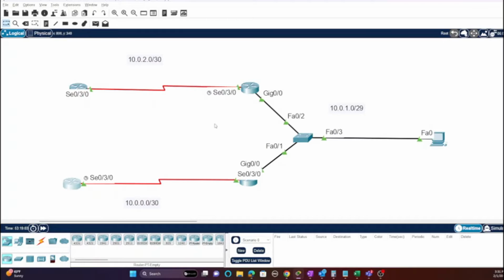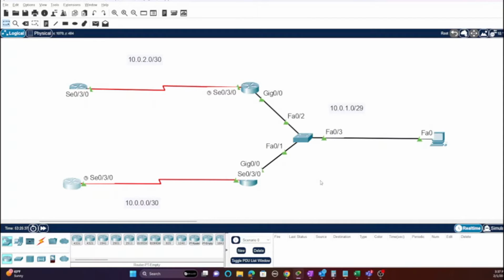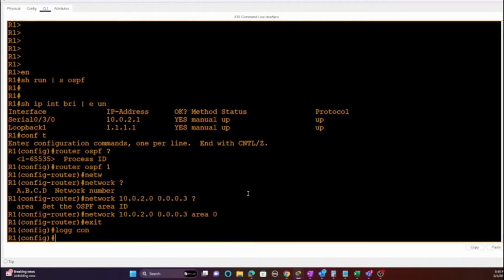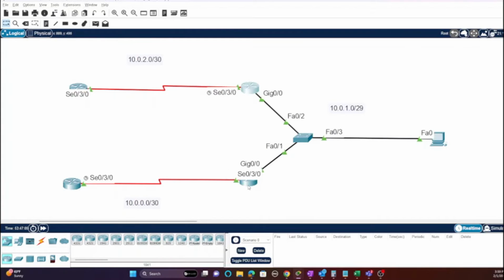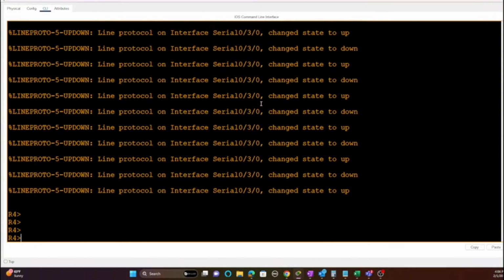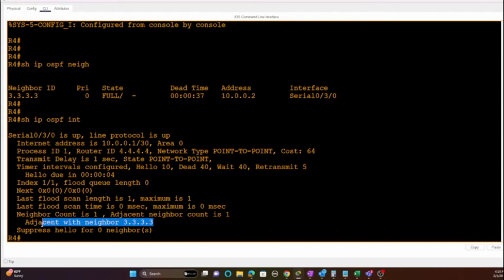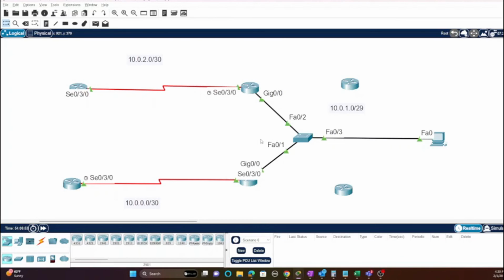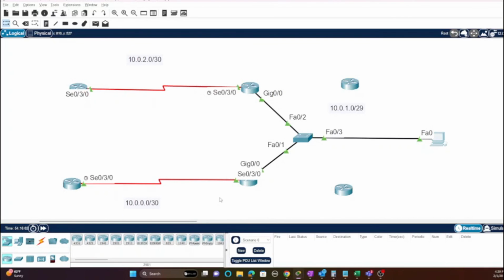How to go from OSPF Confusion to Mastering Neighbor Adjacencies and DR/BDR Elections!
OSPF configuration in packet tracer easy tutorial!! Be sure to check out my blog for posts like this and other IT related content

📱Connect with a real Ninja!! 📱

00:00 - 02:00 Intro

02:00 - 06:00 Lab Explanation

06:00 - 08:20 Topology Overview

08:20 - 31:21 Neighbor Adjacency Config

31:21 - 32:44 Verifying Neighbors

32:44 - 35:58 Pt to Pt Network Type (Verifying)

35:58 - 42:40 DR/BDR BroadCast Network Type (Verifying)

42:40 - 45:13 Router ID config

45:13 - 46:36 Outro